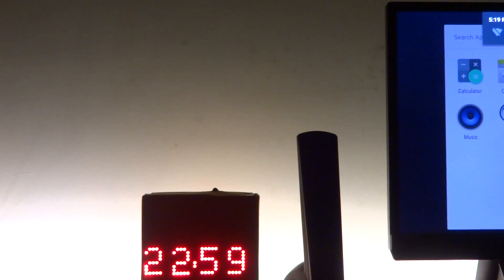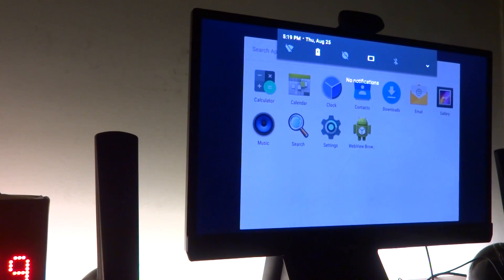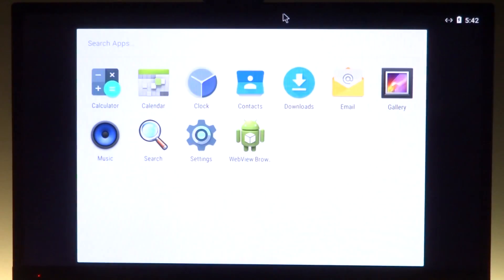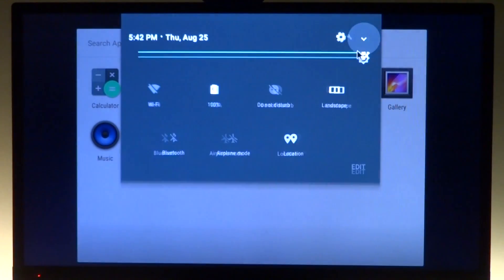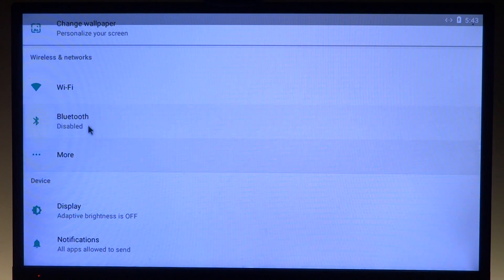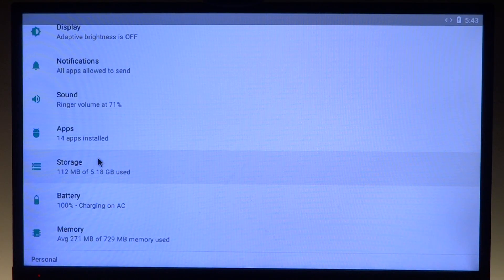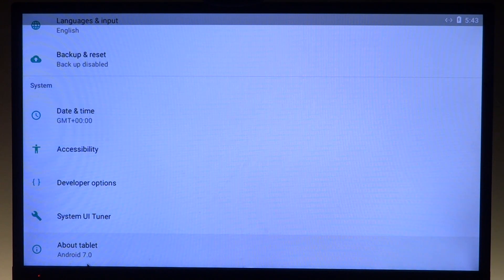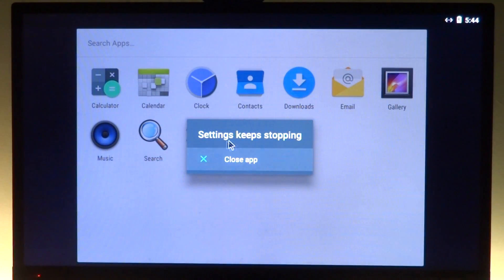Android 7.0 Nougat on Raspberry Pi 3